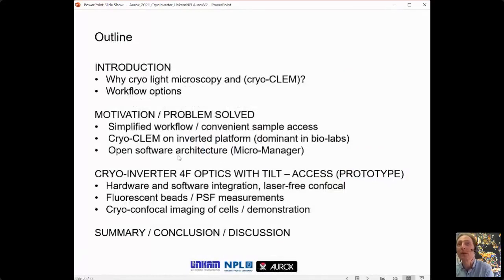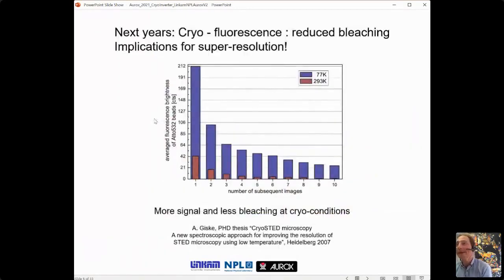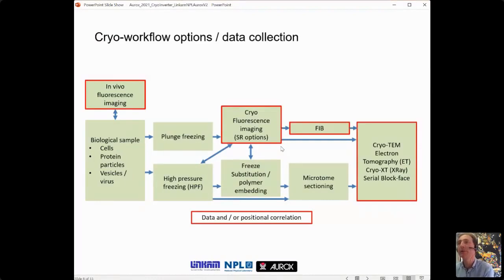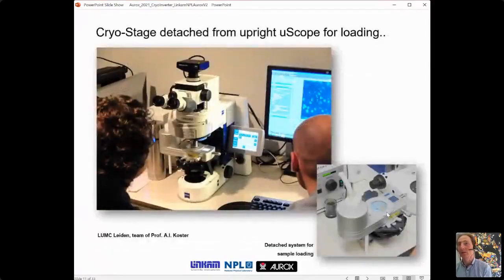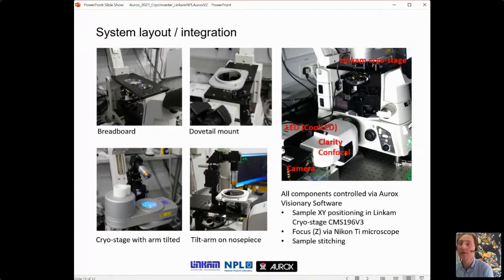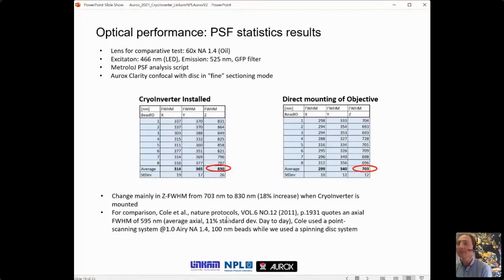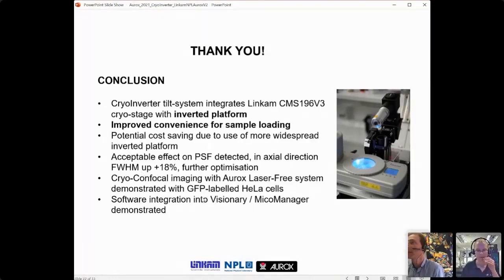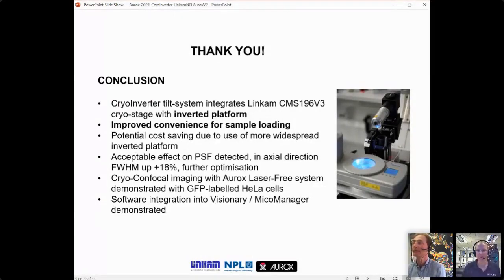Linkam: CryoInverter: cryoCLEM & cryoFluorescence, improved sample access on inverted microscopes.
Presented at the Aurox online Conference on Microscopy 2021.
Title: "CryoInverter: cryo-CLEM and cryo-Fluorescence with improved sample access on inverted microscope platforms"
Speaker:  Dr Michael Schwertner, Linkam